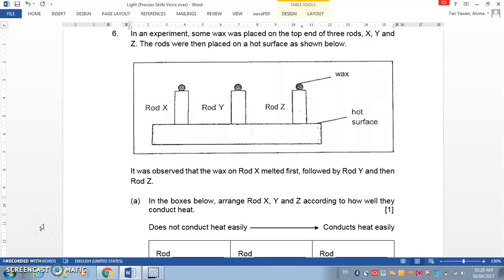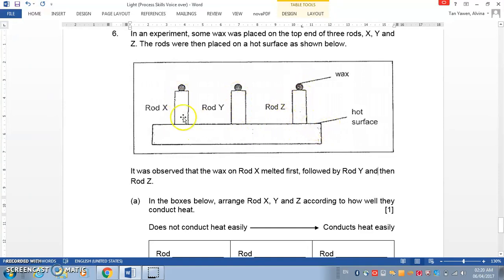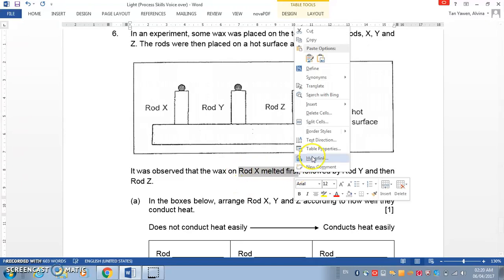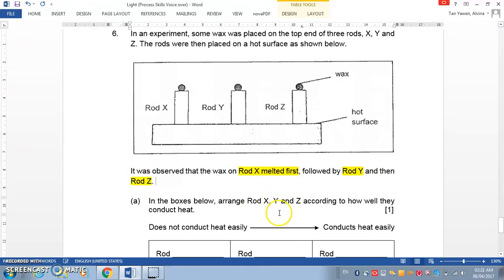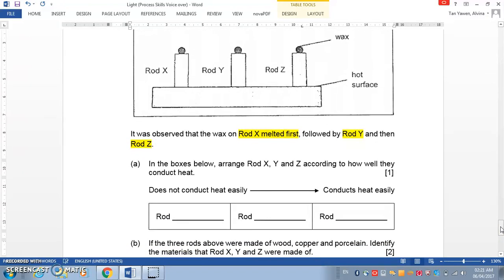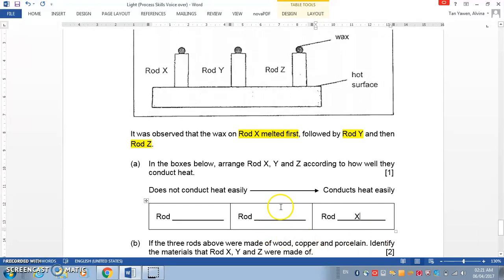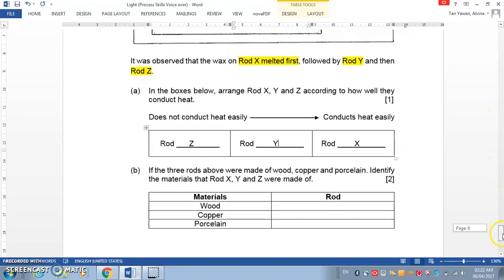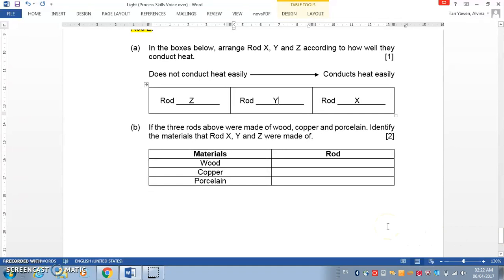Heat Sec B